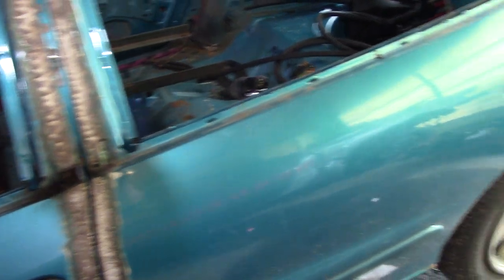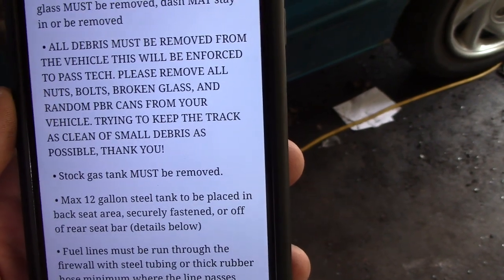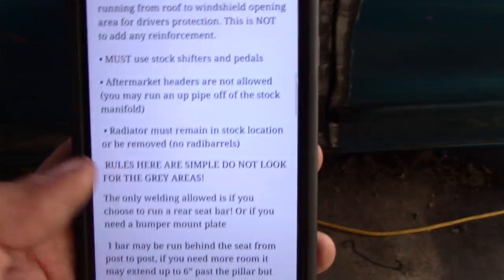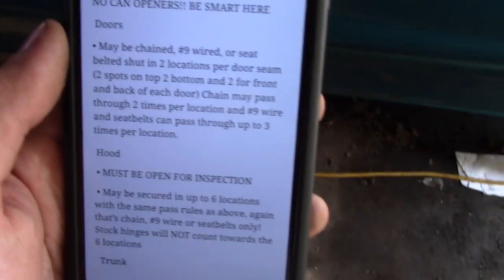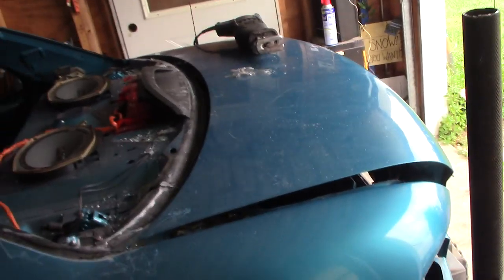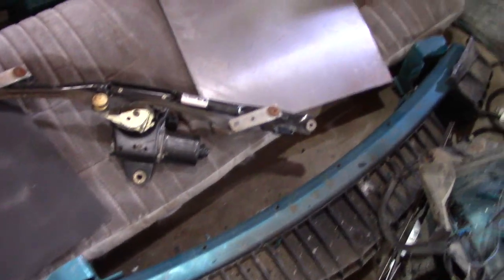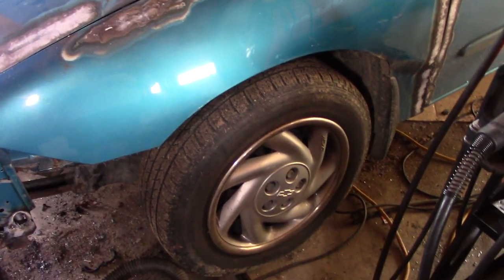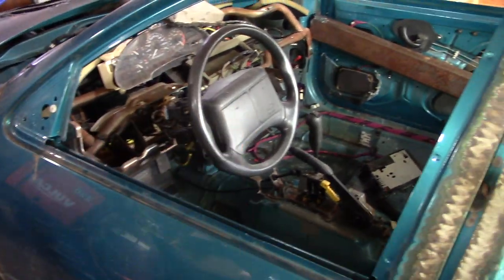1Goose Promotions Gut N Go Compact Rules Walkthrough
We want to make this class as easy as possible to build to. Can't wait to see you this year.